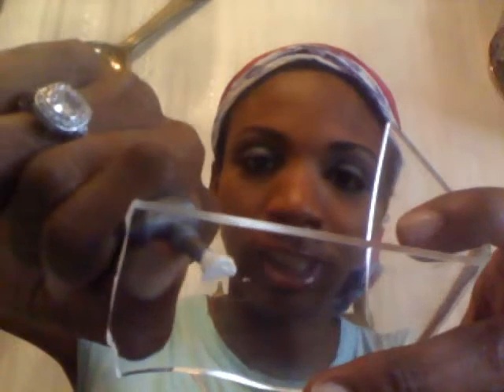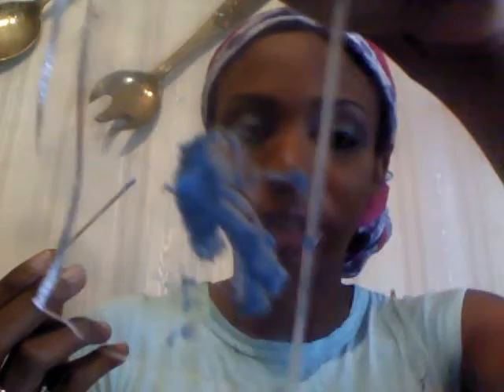how to make creameye shadow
how to make cream eyeshadow using Mary Kay Mineral eyeshadow